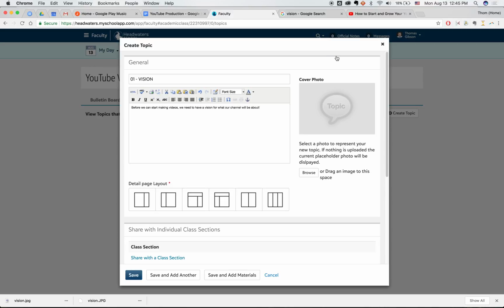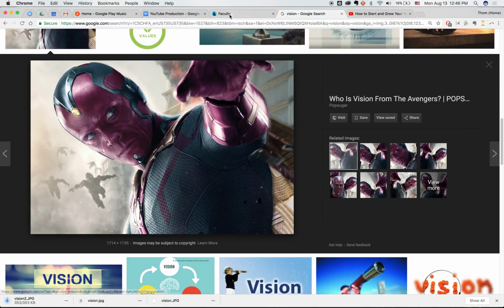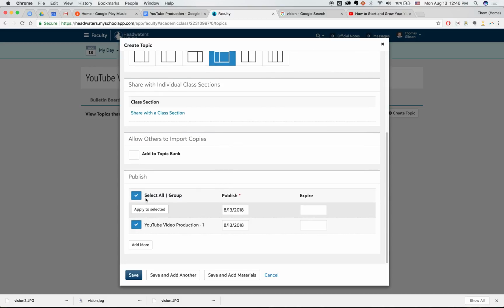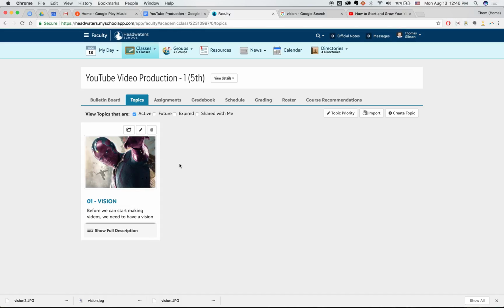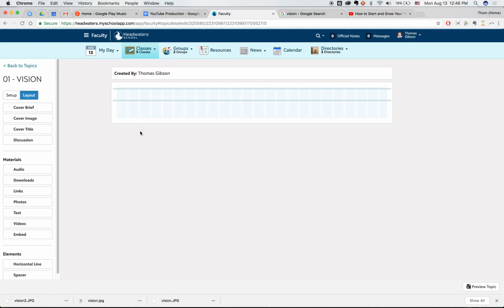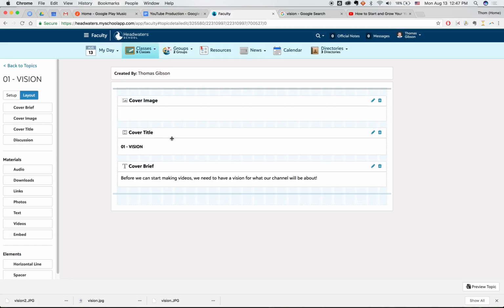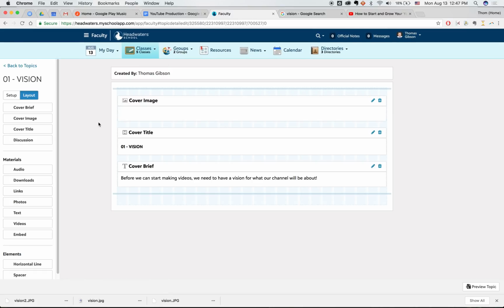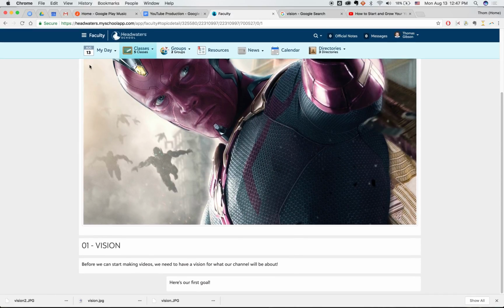Blackbaud | Creating Topics & Embedding Videos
How to create topics and embed YouTube videos in Blackbaud.

I’m Thom Gibson. I teach middle school math, robotics, a high school YouTuber elective, creator of The Thom Gibson Podcast and the Books & Beef Jerky bookstagram, and learner of Mandarin and Brazilian Jiu Jitsu,.

My Video, Podcasting, & Computer Equipment

Some of My Favorite Books